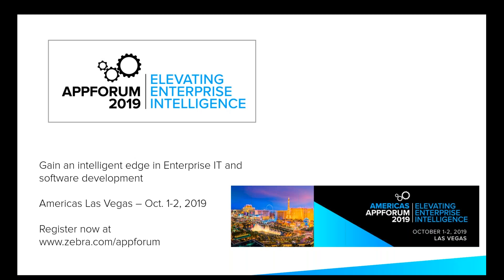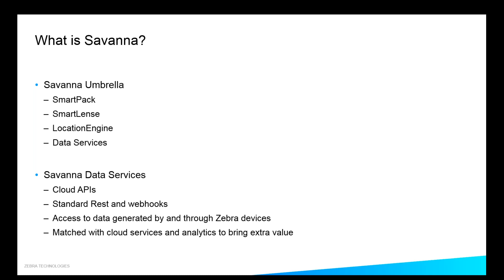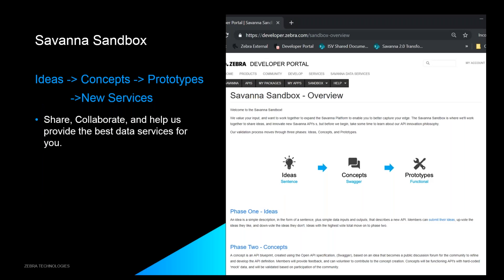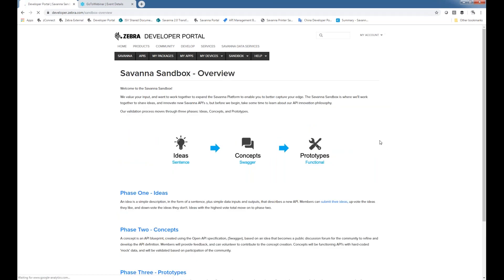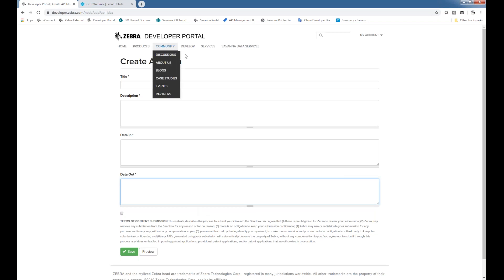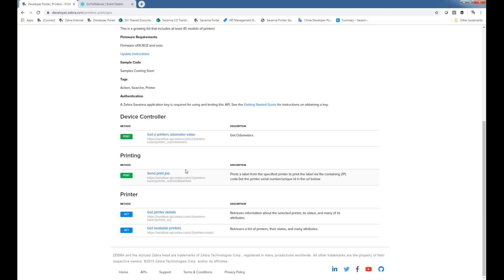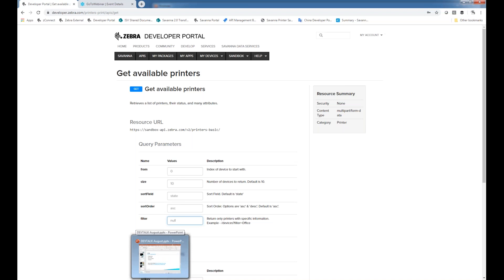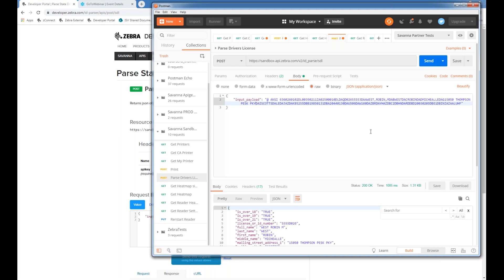Zebra DevTalk | The Zebra Savanna Data Services Sandbox | September 2019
Whether you are working with Zebra products or new to developing for the enterprise, in this talk, we’ll cover everything you need on how to get started with Savanna Data Services sandbox including how to register and access the API for enterprise development. Interested in learning more about Zebra's software suite? to find out more.